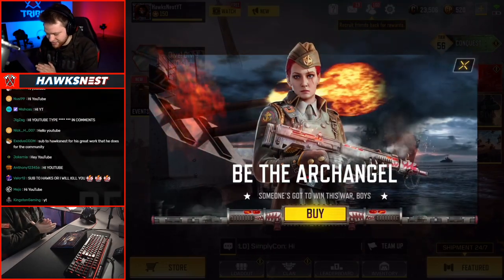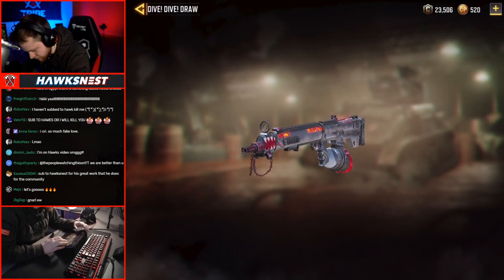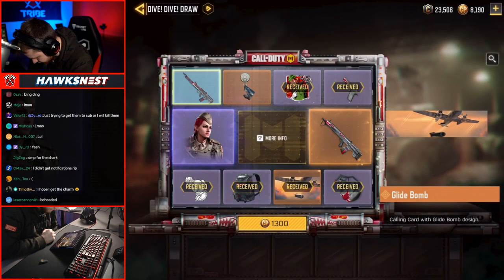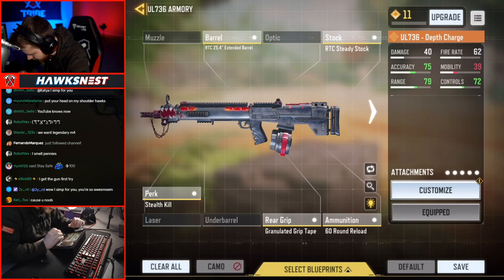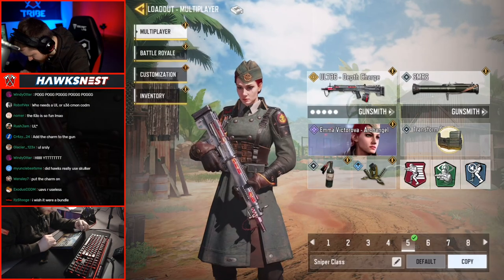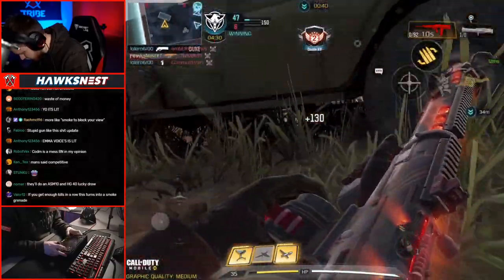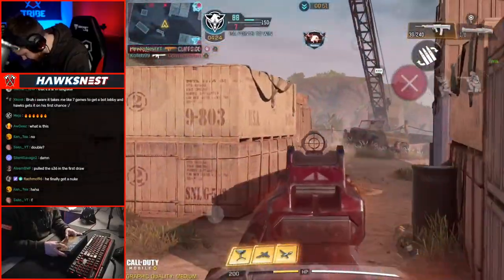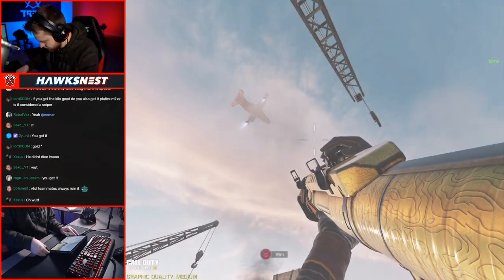*NEW* COOLEST SKIN IN CODM!! (Legendary LMG) | Call of Duty Mobile | COD Tips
This skins animation and Iron Sights are CRAZY!! CODM
Follow Tribe Gaming:
Device: iPhone XS Max or iPad Pro 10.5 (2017)
Editing Program: Adobe Premiere Pro
Record Using: Elgato Game Capture Card
Thumbnails: Made by me on Photoshop